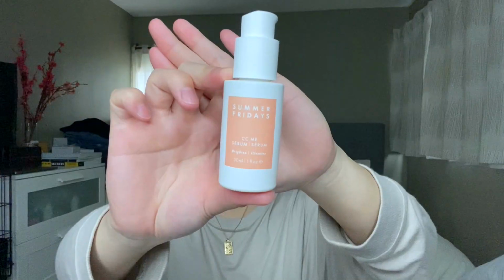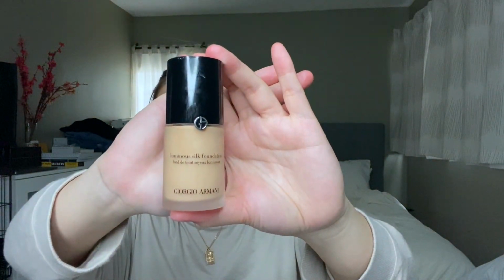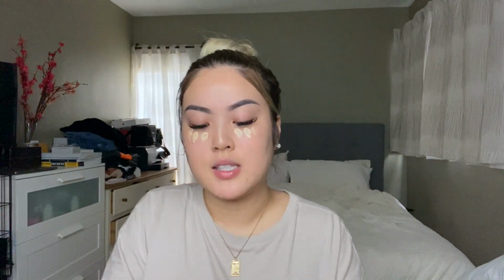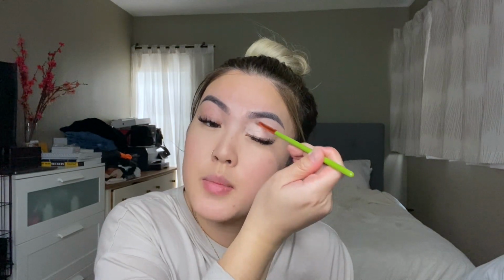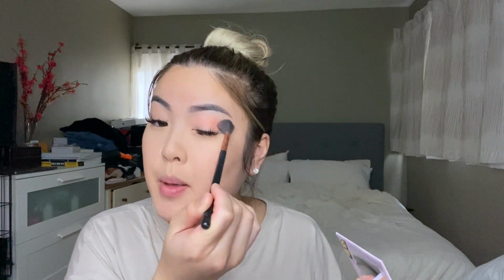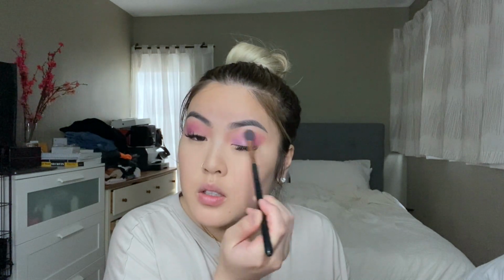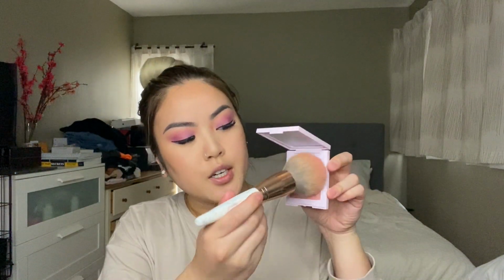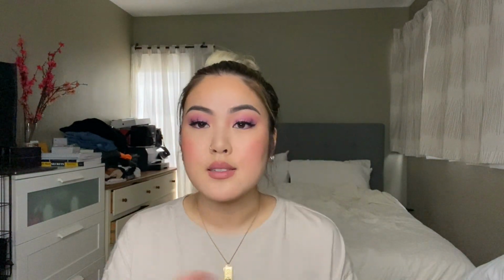GRWM | STORMI PALETTE KYLIE COSMETICS | mamismua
Hi loves!! Thank you for taking your time to watch my first ever makeup tutorial on YouTube! I’m a little awkward, really bad at editing, and always late at posting but I’m here for it. As always, xo

PRODUCTS USED:
Thayer Rose Pedal Toner
Summer Fridays CC ME
Summer Fridays Jet Lag Mask
Armani Beauty Luminous Silk Foundation
Tarte Shape Tape Concealer
Huda Beauty Setting Powder in Pound Cake
Kylie Cosmetics Stormi Palette
Kylie Cosmetics Blush from Stormi Collection
Glossier Boy Brow in Brown
KKW Lip Liner in Nude 1